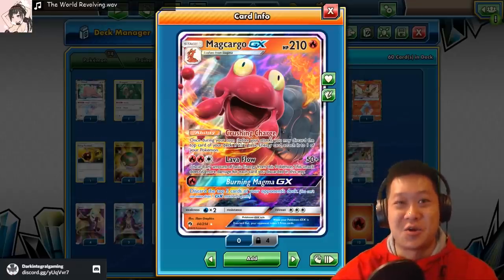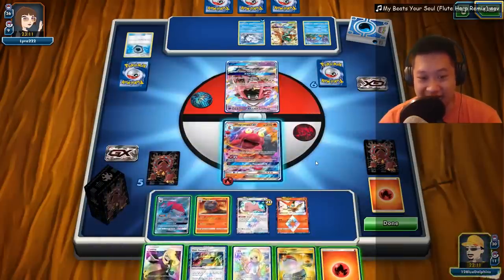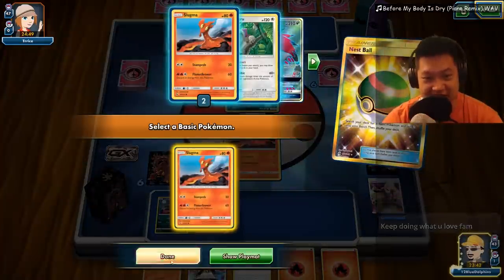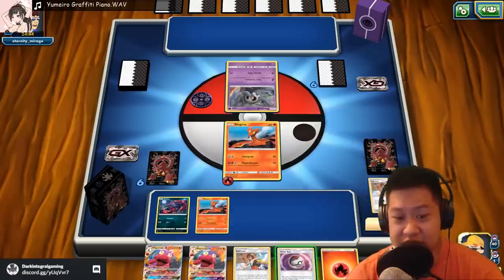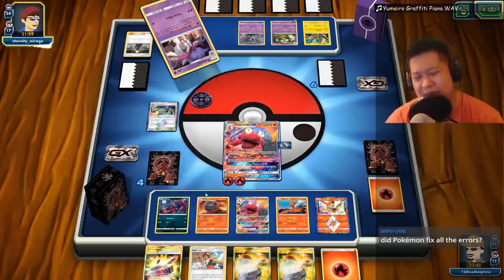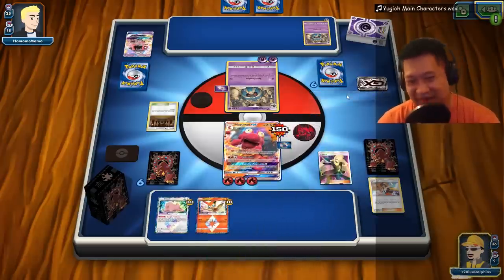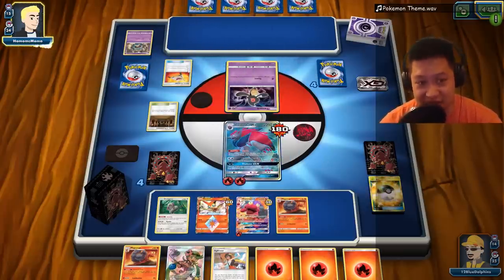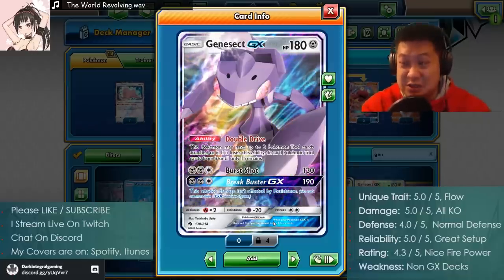MAGCARGO GX Deck, Easy 1 Hit KO Fire GX Deck, Reusable GX For Other Build!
Magcargo GX can not only support, he kicks alot of Mudbrays as well.

Magcargo GX Overview​
Ninetales GX 2:33​
Gardevoir GX12:02​
Dusknoir 8:12​
Cofagrigus 27:00​
Rating 41:00